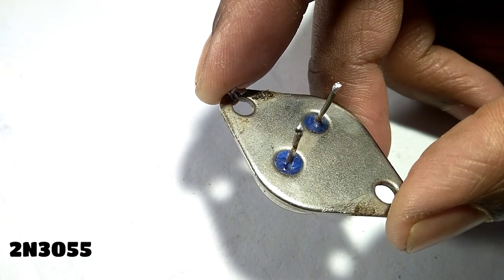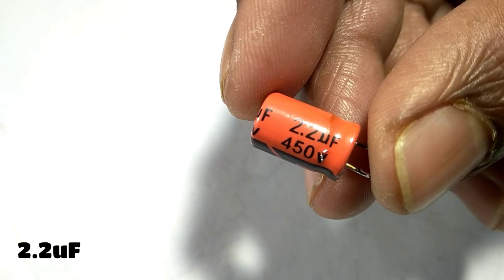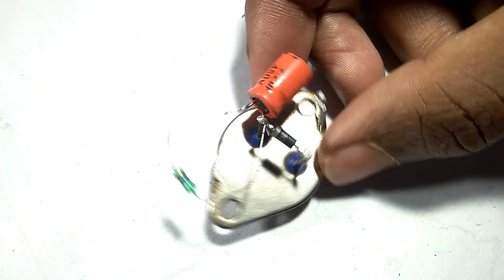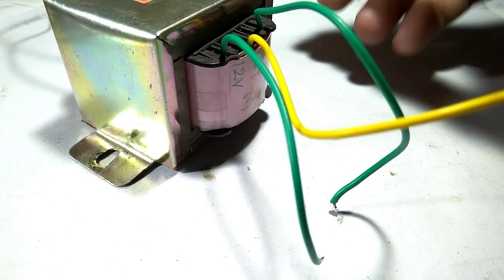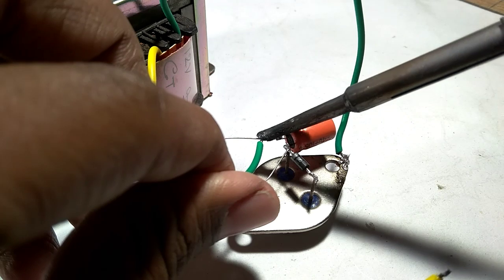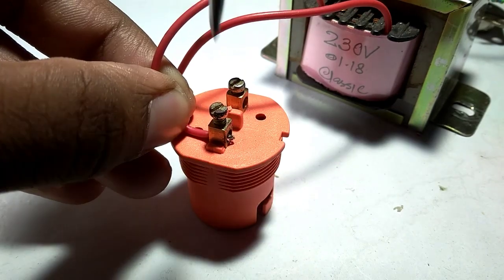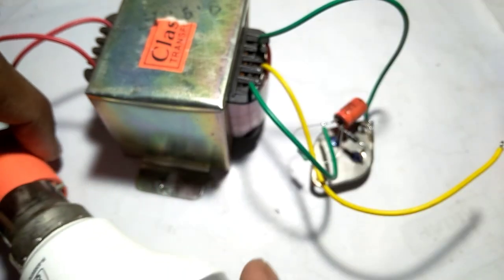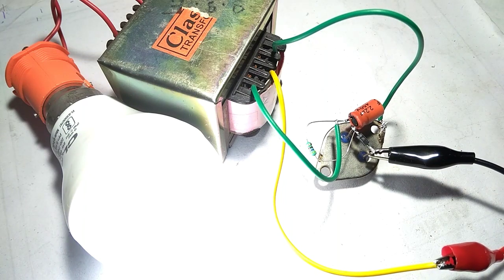DC To AC | 12V DC To 220V AC Inverter _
Hi Friends _
Today Video Topic About _

100 Watt Inverter 12V DC To 220V AC

COMPONENTS
1.2n3055
2.4.7k
3.2.2uf
5.1n4007
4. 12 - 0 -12 Transformer

• Basic Electronics Working Tools & Components:-
25 Watt Soldering Iron
35 Watt Soldering Iron
60 Watt Soldering Iron
Soldering Iron Kit
Soldering Station
Solder Wire
Solding Rang
Soldering Paste
SMD Rework Station
Glue Gun
Multi Meter RS200
Multi Meter RS500
Multi Meter RS700
1000pcs Resistors Kit
2500pcs Resistors Kit
555pcs Capacitor Kit
750pcs Transistor Kit
LED Kit
RGB LEDs
9Watt DOB LED Board
PCB Board
Arduino Uno
Arduino Nano
Arduino KIT
Tirmenal Block 2Pin
Tirmenal Block 3Pin

Et Electronics

Thank you For Watch___ Et Electronics & Electric